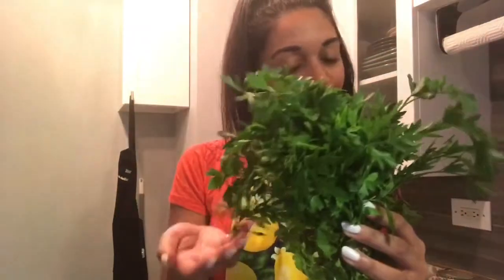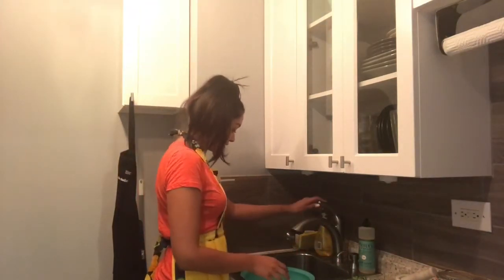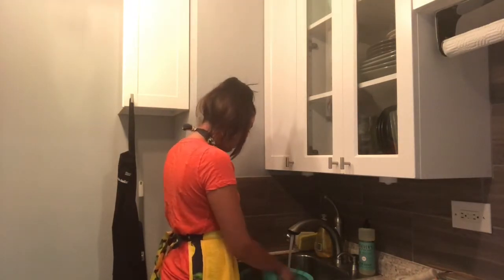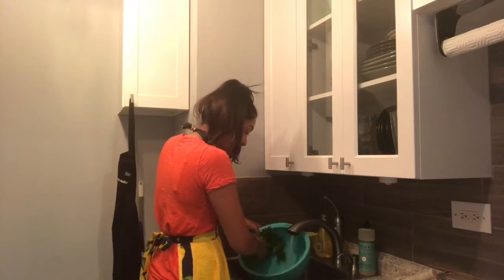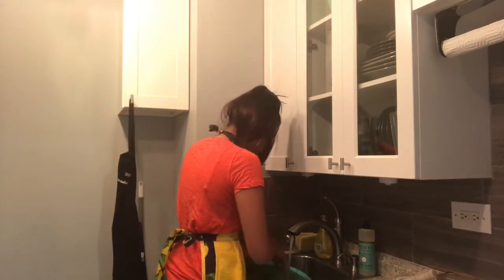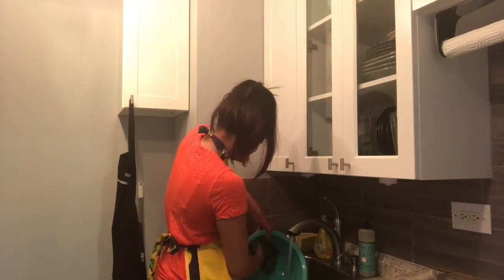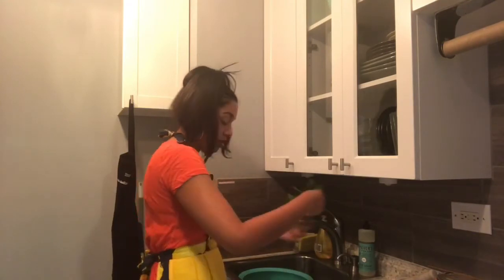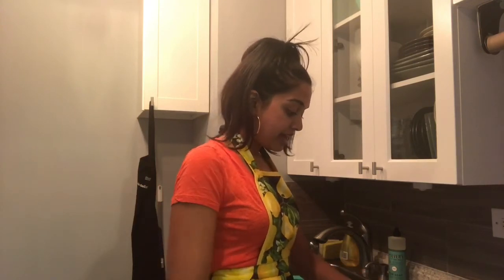Dirty Herbs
Ever wonder how to clean those dirty herbs from the grocery store? I've got you covered. chefPriyanka